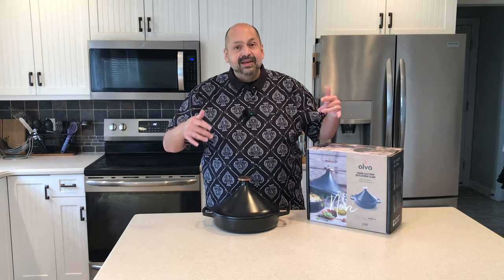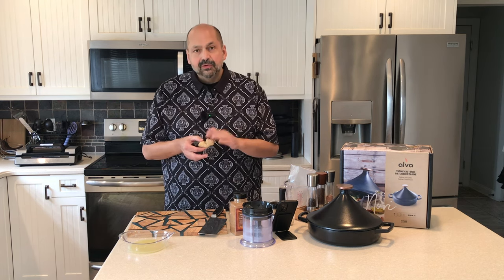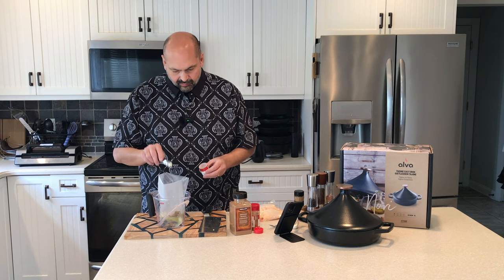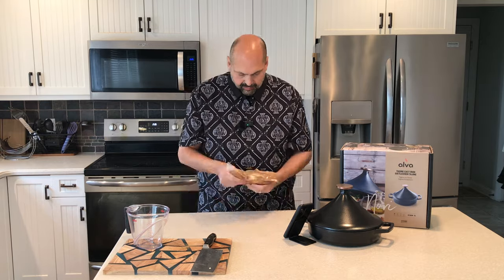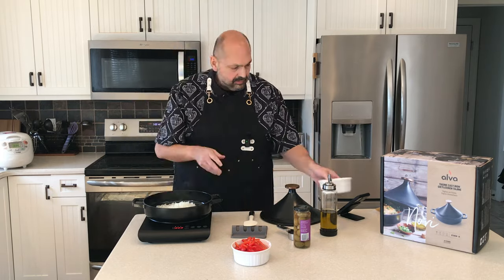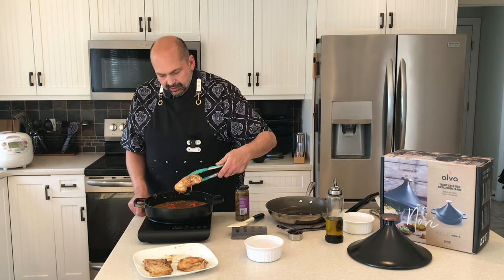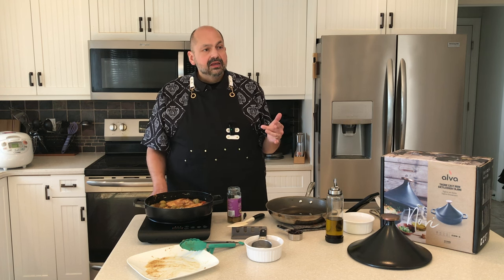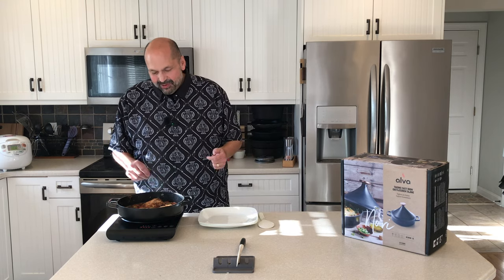Alva Nori Tagine Review. Can a novice cook a delicious tagine on the first attempt?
Episode 114:

Join me as I cook chicken tagine using this premium enameled cast iron tagine.

Alva Nori Tagine:

Cookaholic Cutting Board:

Chefzilla Induction Cooktop:

Chinese Chef's Knife: